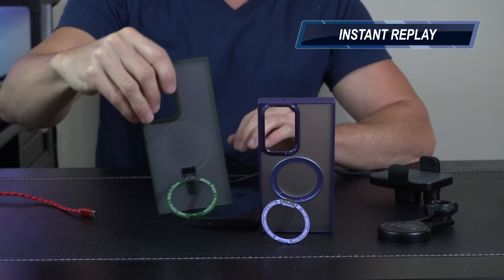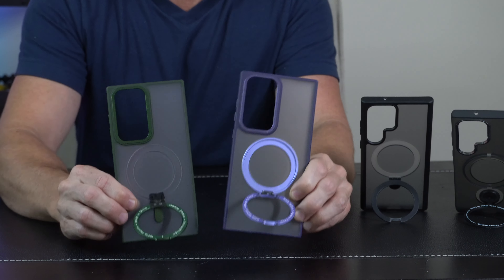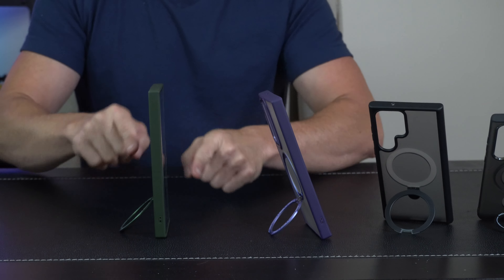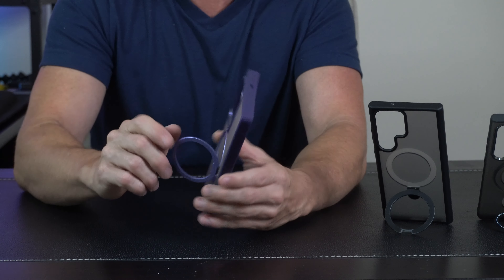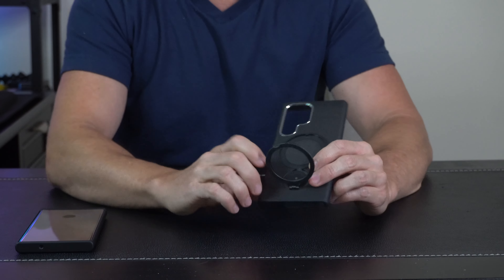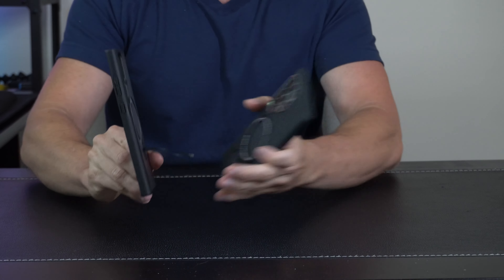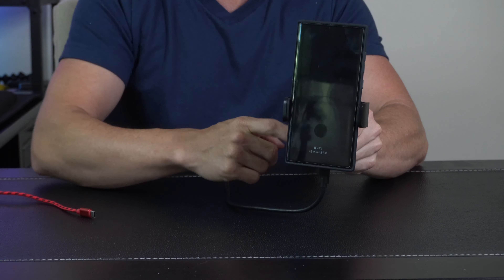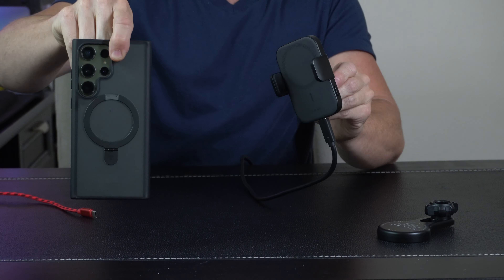Samsung S23 Ultra Phone Case Review - Which One Is The BEST One And WHY??!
Still months later, I am loving the Torras phone case, it works perfect with magnetic phone holders in my car and charges wirelessly. It really is a beast.!

Item Links:
TOP PICK - Torras